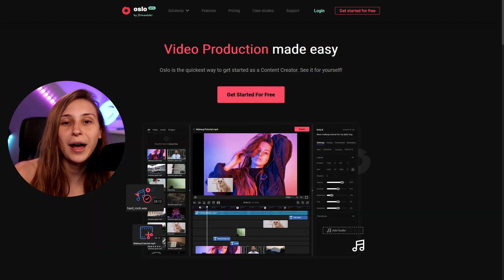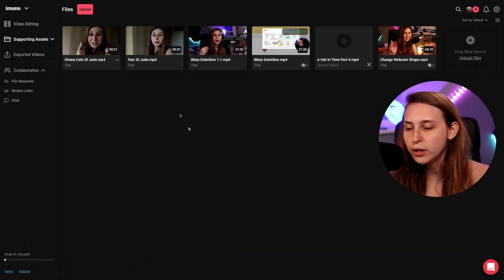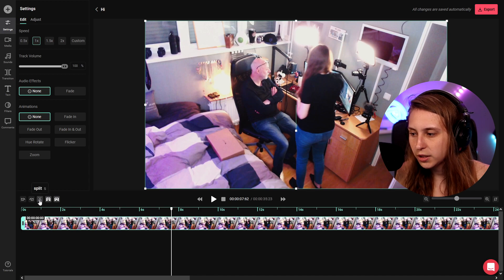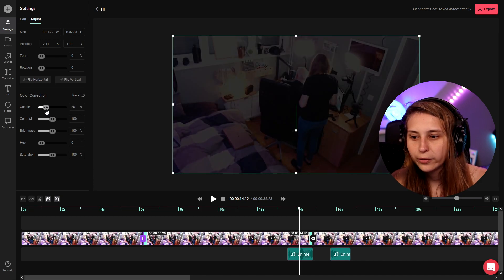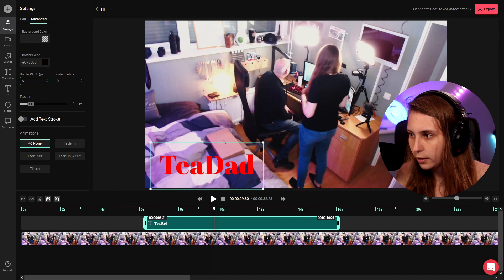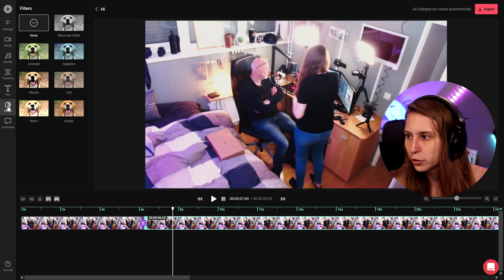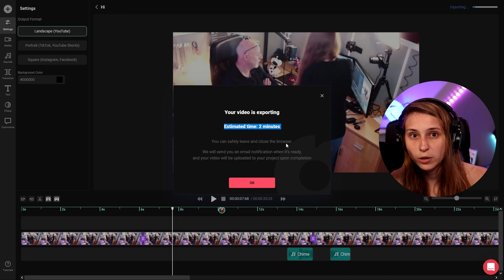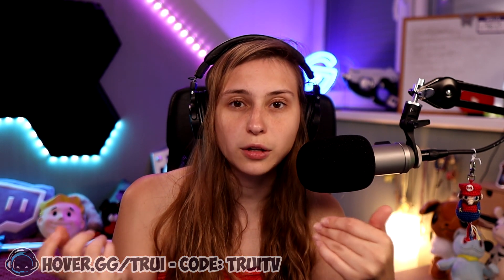Oslo Is The BEST Online Video Editing Software!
Oslo By Streamlabs Is A Free Online Video Editing Software! All The Edits Will Be Saved On The Cloud And Can Be Accessed By Any Of Your Team Members. This Makes It A Great Collaboration tool! You Can Use This Free Video Editor Easily By Following This Oslo Editor Tutorial.

Timestamps:
0:00 Intro
0:10 Setup Oslo Video Editor
1:33 New Editing Project
2:37 Output Format
3:13 Edit The Clip
4:32 Rotate And Move Footage
5:07 Color Correction
5:37 Text
7:34 How To Save
7:52 Transitions
8:27 Filters
8:44 Sounds
9:04 Oslo Tutorials
9:13 Leave Comments/Notes
9:44 Export Project
10:10 Upload To YouTube
10:42 Add Extra Editors
11:32 Contact Oslo Support
11:38 Oslo Review
12:15 Get Motivated To Create Content